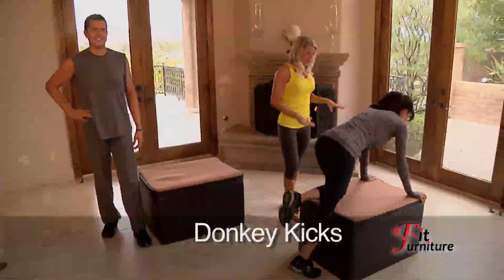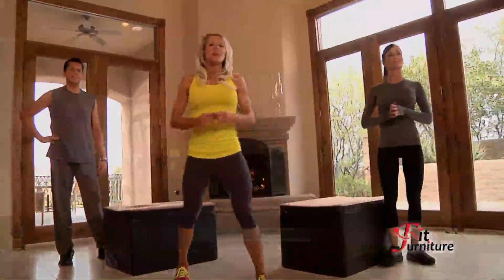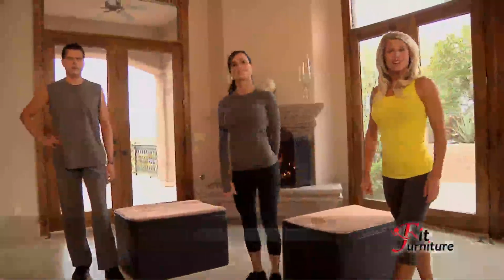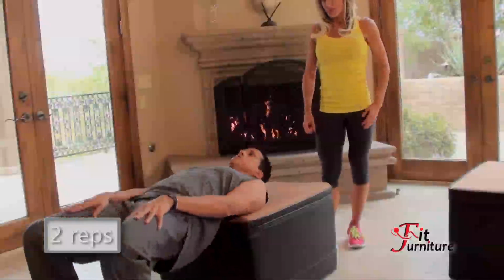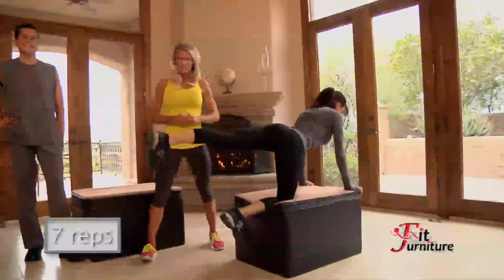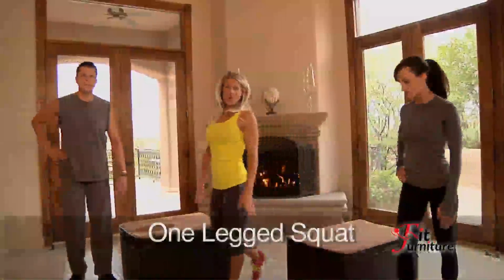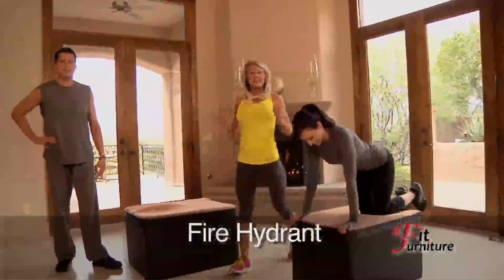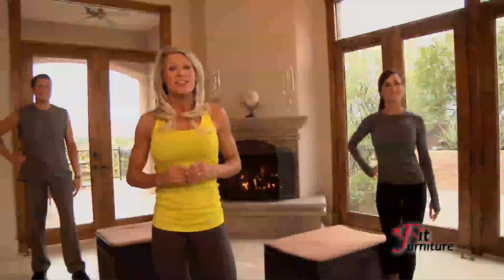Exercise your glutes using the DeCOREcube!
This video shows you how to get an amazing glute workout using Fit Furniture's DeCOREcube by Sit Well.